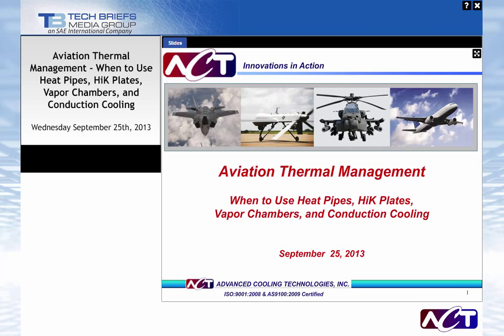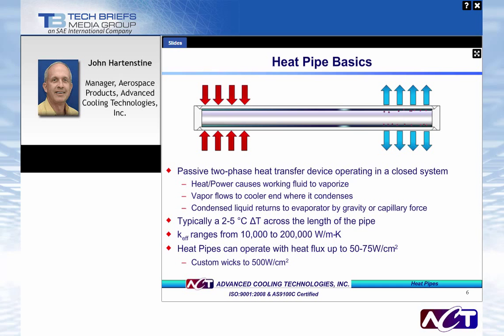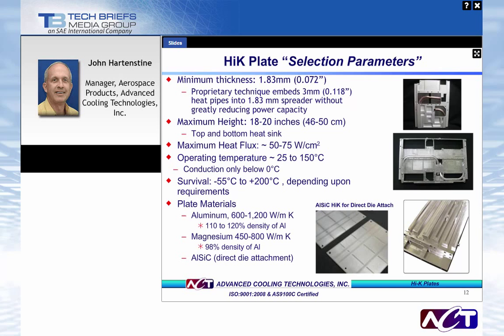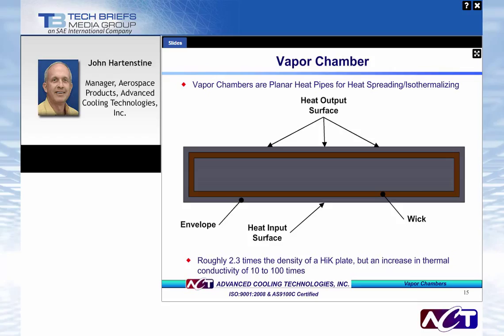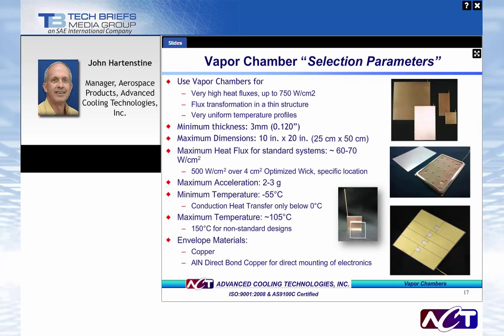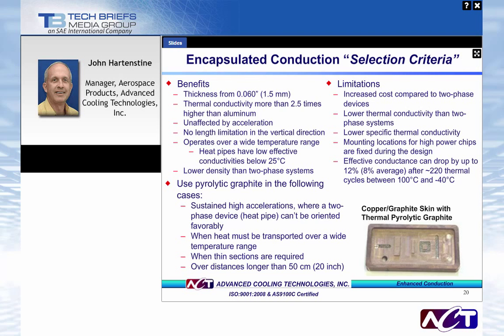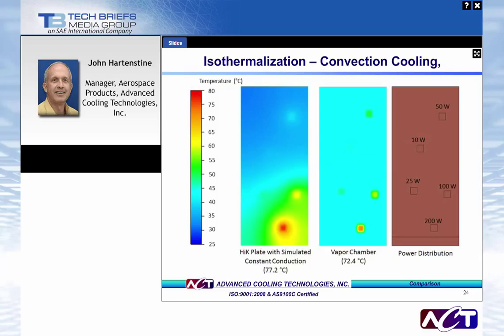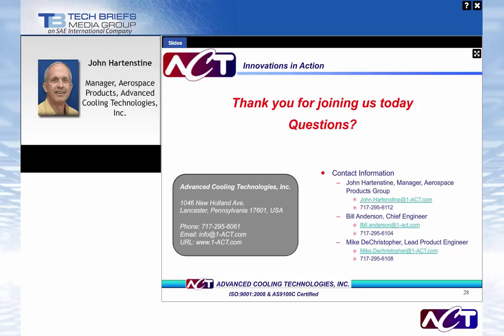WEBINAR: Aviation Thermal Management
ACT has many years of experience working with leaders in the aviation industry. In this webinar, we share some of the challenges this market faces along with case studies to share how custom thermal solutions from ACT alleviate the unique thermal obstacles this market sees.

This webinar will present designs considered for aviation thermal management applications. Design trade space for each technology which will include: operating principle, thermal performance, thermal conductivity, size, weight, operational and storage temperature, mechanical strength, and cost. Attendees will gather insight as to when and how these thermal technologies can solve their thermal problems in the Aviation industry.